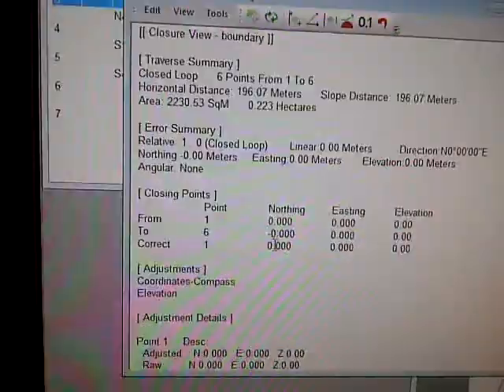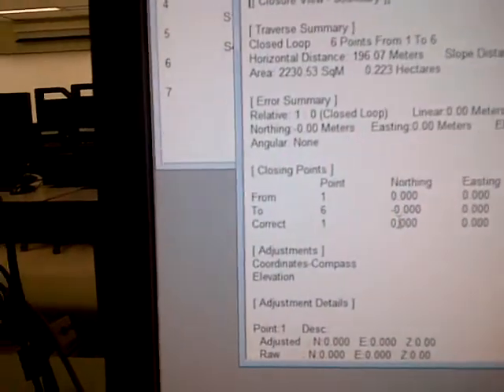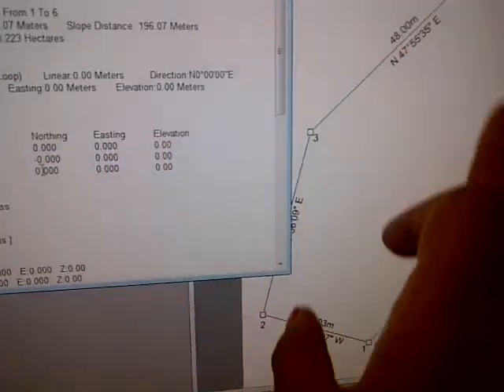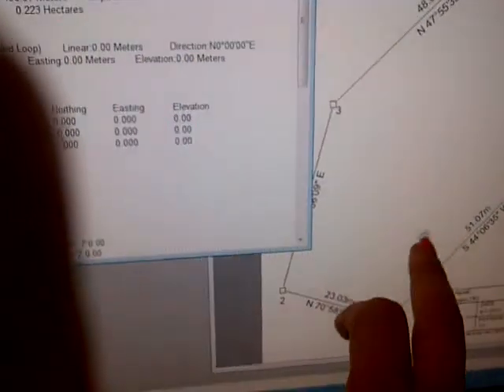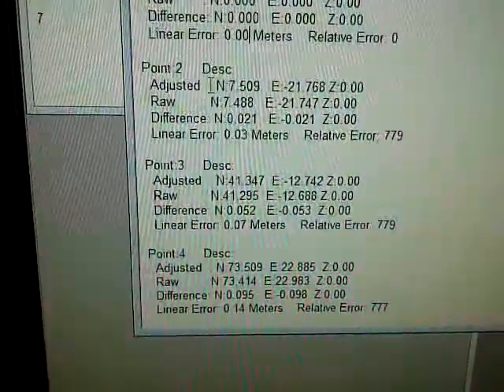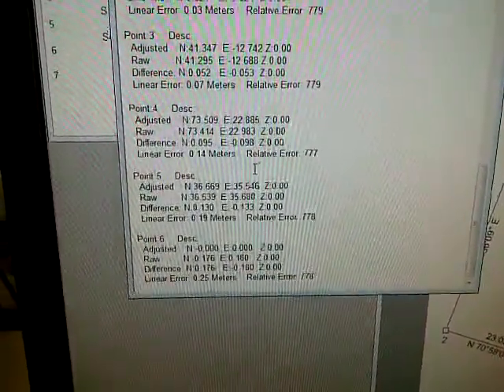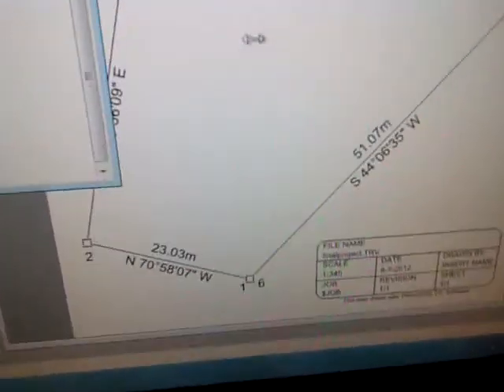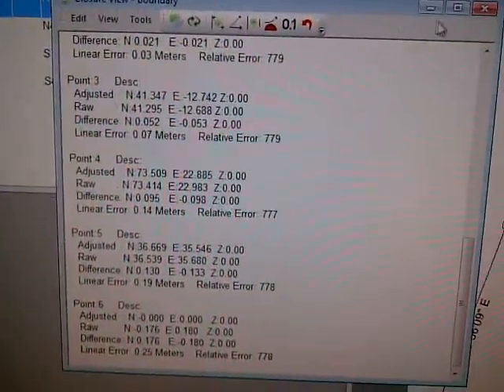PC Traverse Tutorial part4(4)